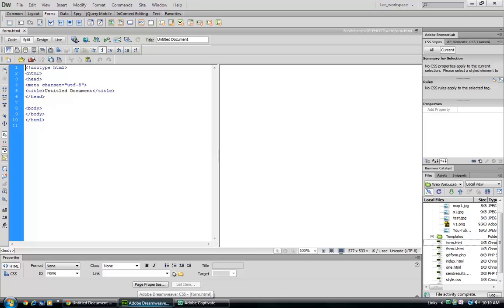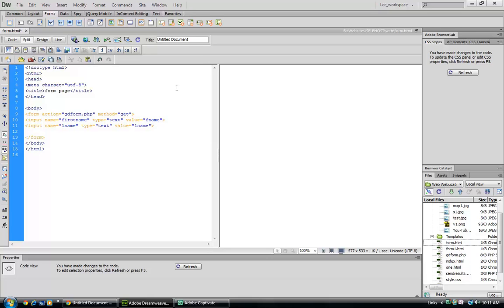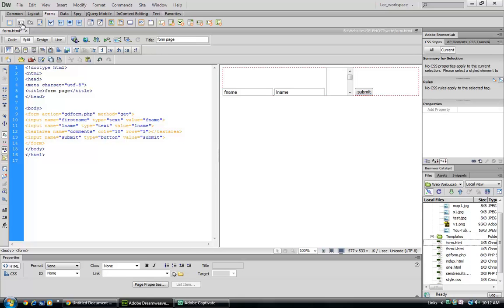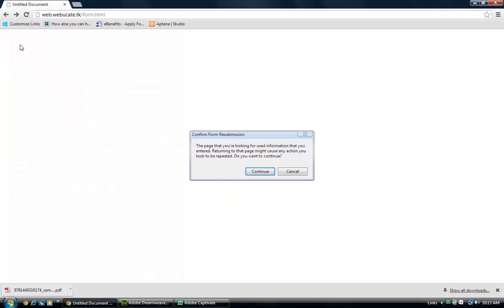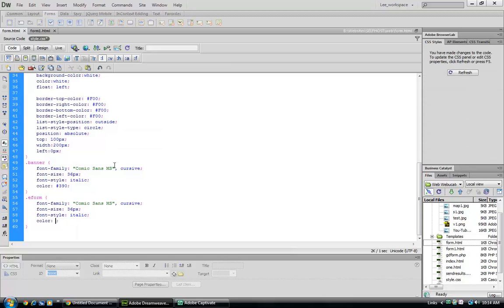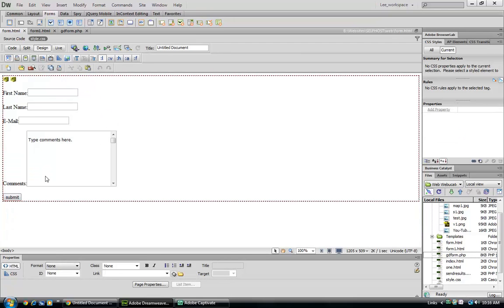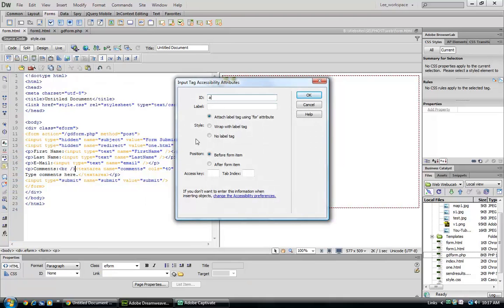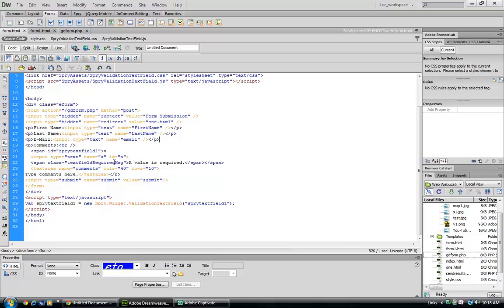Create forms in Dreamweaver CS6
This video will show the basics of creating forms in Dreamweaver CS6